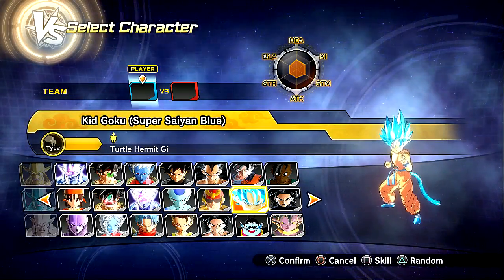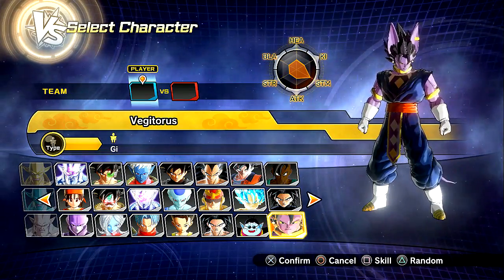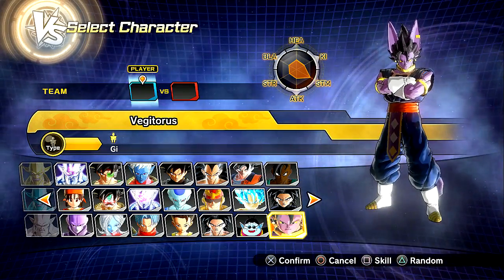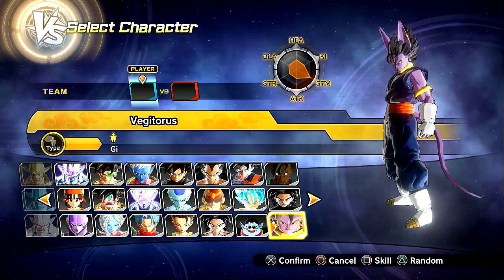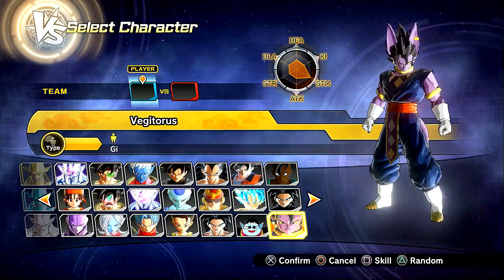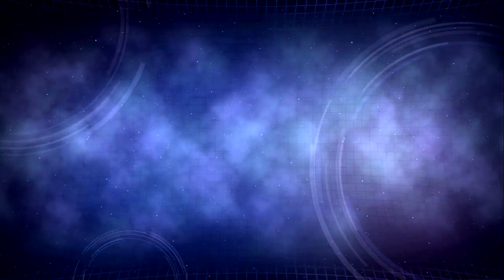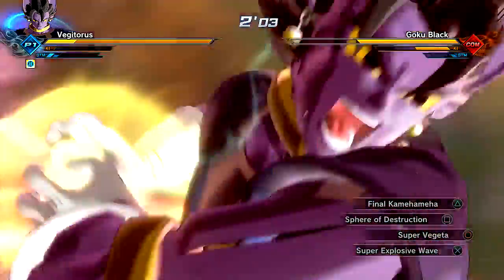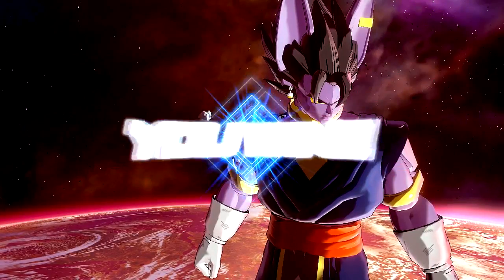Dragon Ball Xenoverse 2 PC: Vegitorus Fusion DLC (Vegito & Beerus Fusion) Mod Gameplay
This is my playthrough / mod gameplay of Dragon Ball Xenoverse 2 for the PC / PS4, in this part we try out the fusion of Vegito and Beerus, Vegitorus, God of Destruction, DLC Mod / Skin in an all new added slot, ENJOY!!!